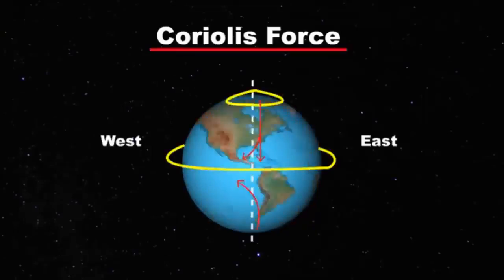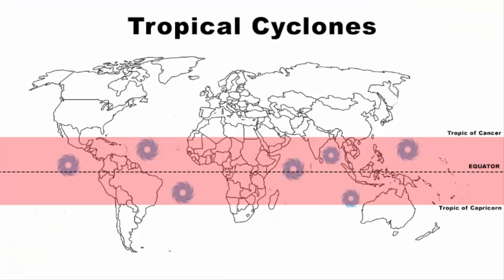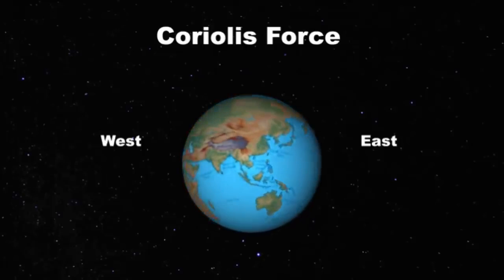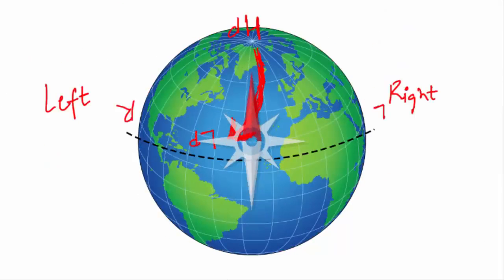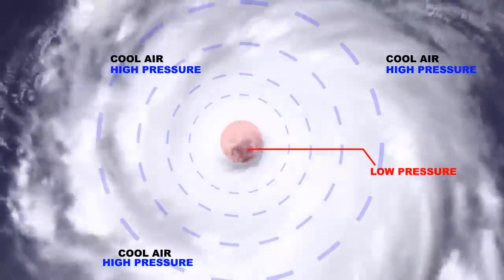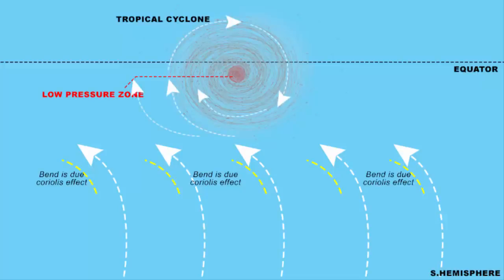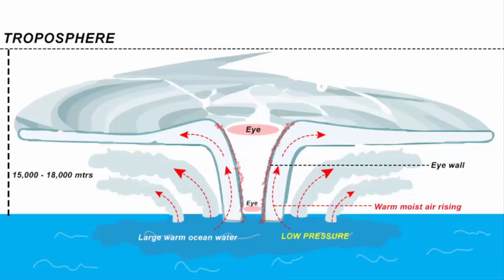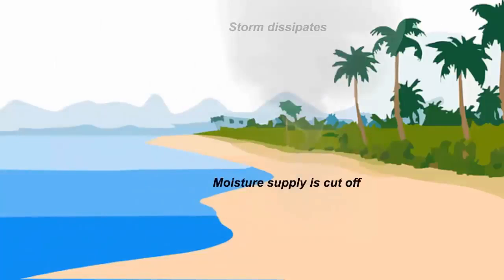Tropical Cyclone, Hurricane, Storm Formation Geography of UPSC, IAS, CDS, NDA